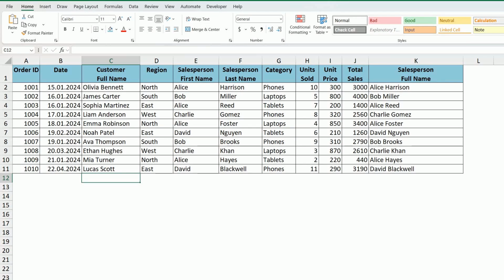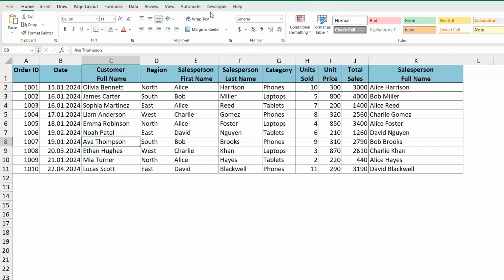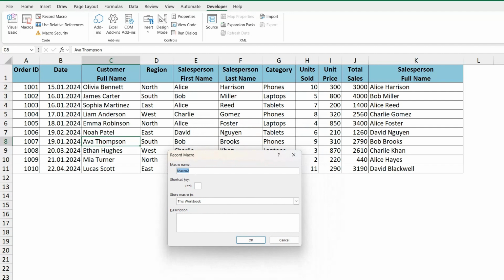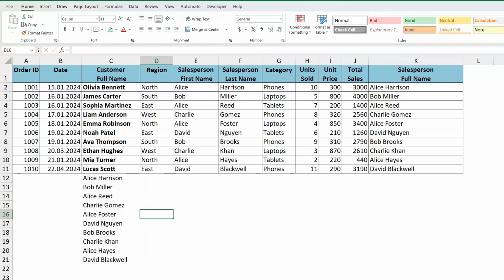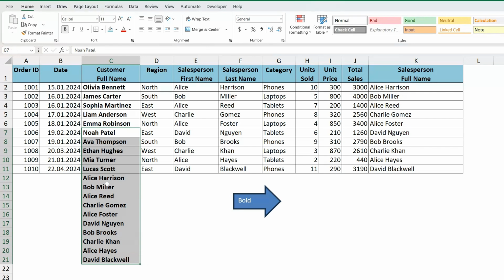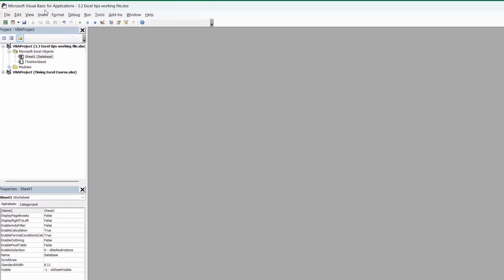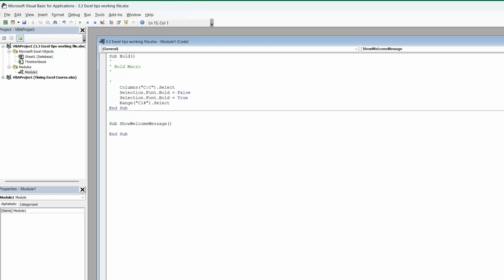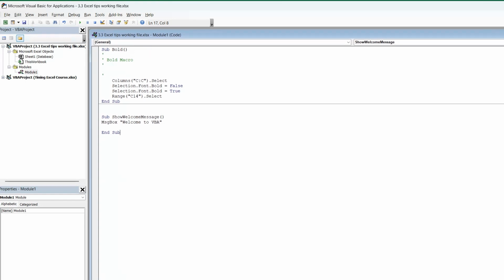Introduction to Excel Macros & VBA Programming – Start Automating!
Learn the basics of Excel Macros and VBA Programming in this beginner-friendly introduction! In this video, you’ll discover how macros work, what VBA actually is, and how you can start automating tasks to save time and remove repetitive work in Excel.

You will learn:

What Excel Macros are and how to record them
How VBA works behind the scenes
How to open and navigate the VBA Editor
How to write your first simple VBA macro
How to automate repetitive tasks step-by-step
Essential tips for beginners to avoid common errors

Whether you're a student, analyst, accountant, or simply want to work smarter, this tutorial will help you build a strong foundation in Excel automation and prepare you for more advanced VBA programming.